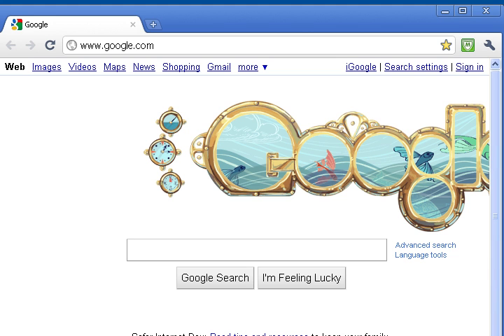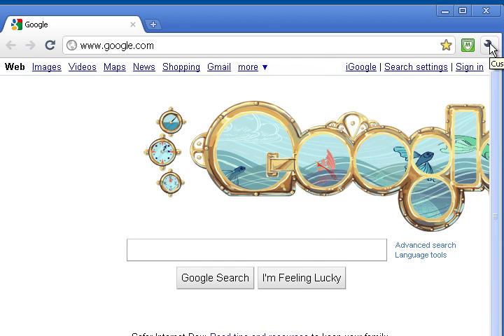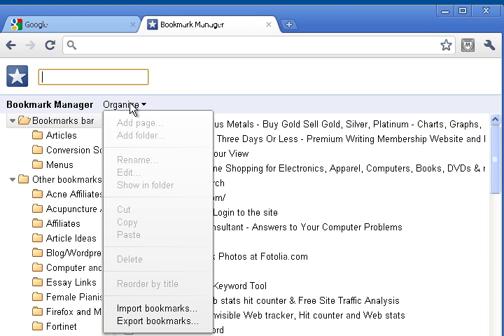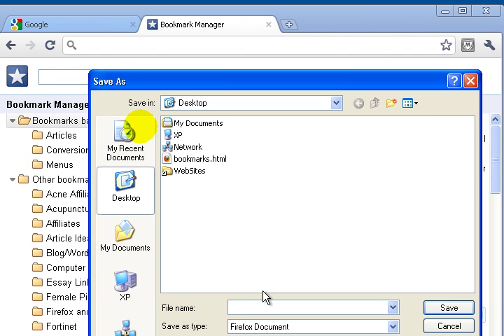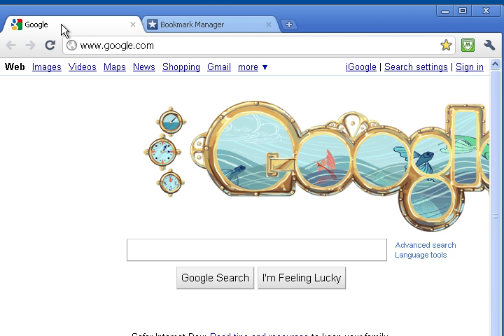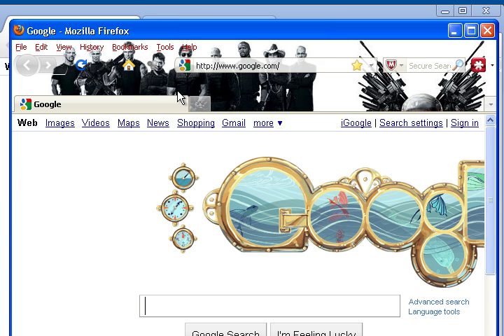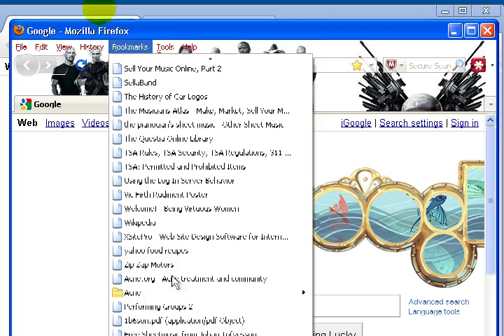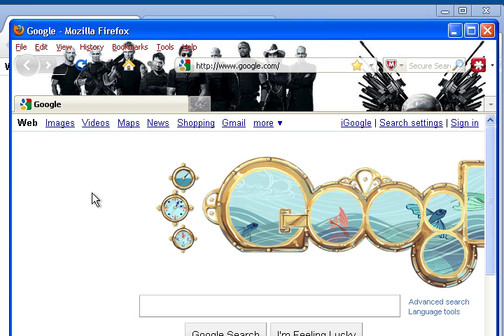How to Import Chrome Bookmarks into Firefox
How to import Google Chrome bookmarks into Firefox